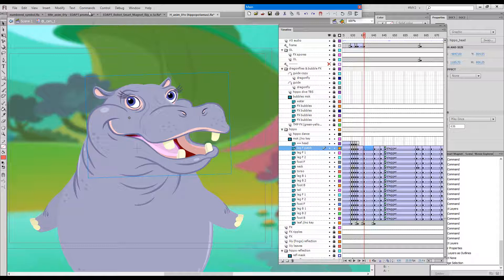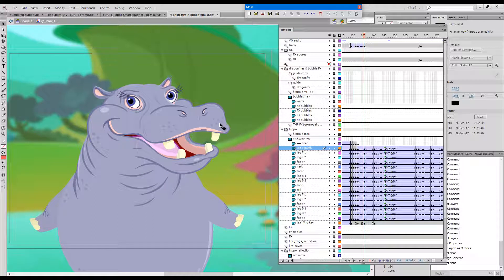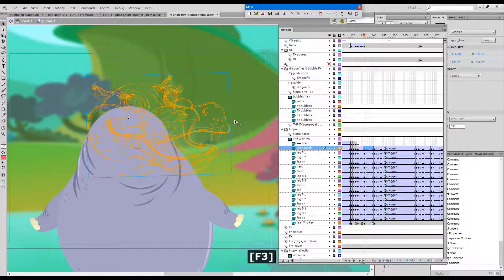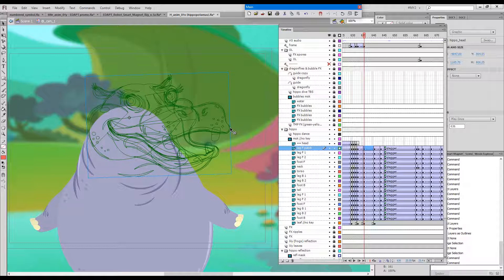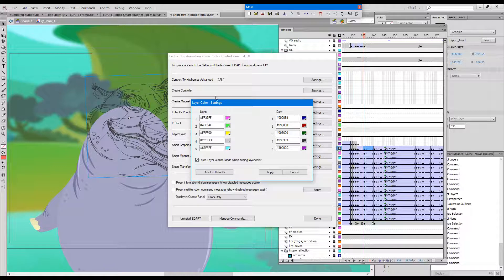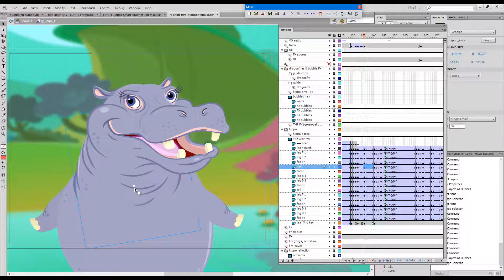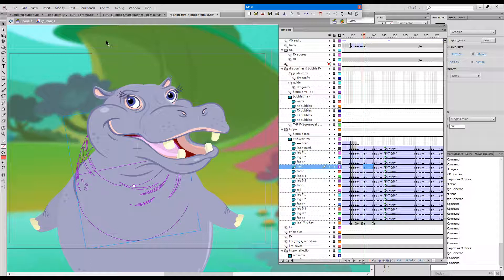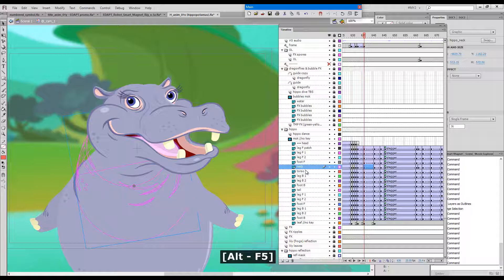EDAP Tools - Layer Color